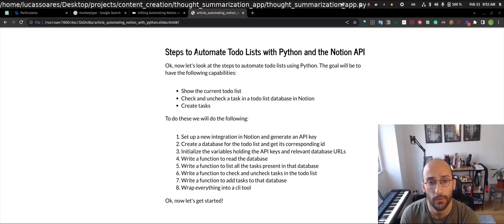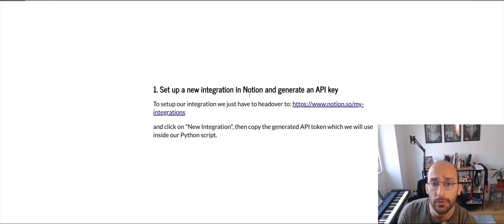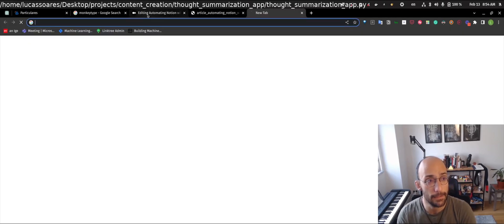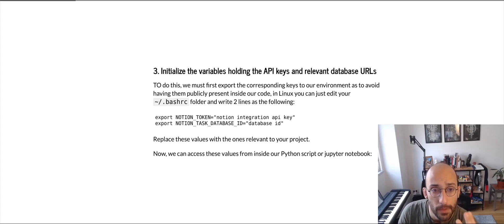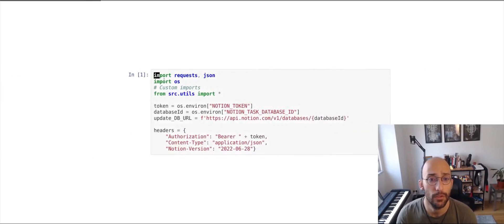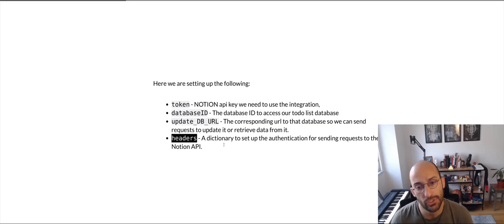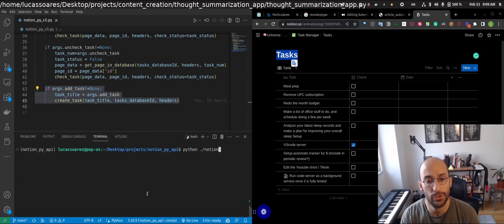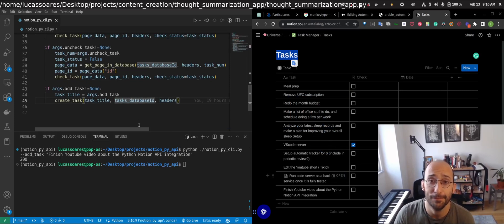Automating Notion with Python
In this video, we’ll go through how to automate Notion with Python. We'll learn how you can update a Notion database directly from Python code using the Notion API.

Chapters
00:00 - Introduction
00:30 - Steps
01:06 - Set up a new integration in Notion and generate an API key
01:26 - Create a database for the todo list and get its corresponding id
02:13 - Initialize the variables holding the API keys and relevant database URLs
04:11 - Write a function to read the database
05:22 - Write a function to list all the tasks present in that database
06:52 - Write a function to check and uncheck tasks in the todo list
08:32 - Write a function to add tasks to that database
10:08  - Wrap everything into a cli tool
13:01 - Testing the automation

Ok, now let's get started!

Let’s go! B).

- Kindle Oasis
- Seagate Portable 2TB External Hard Drive HDD
- Sony WH-1000XM5 Wireless with Noise Cancelling